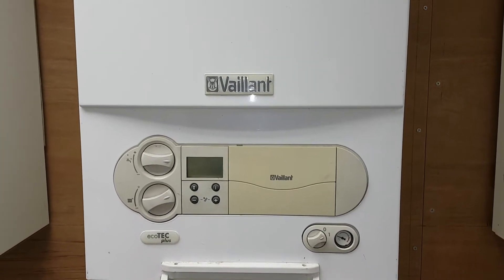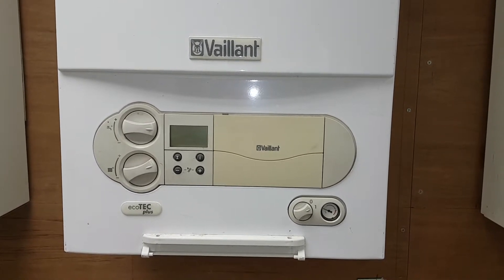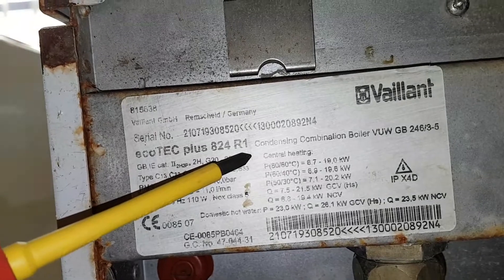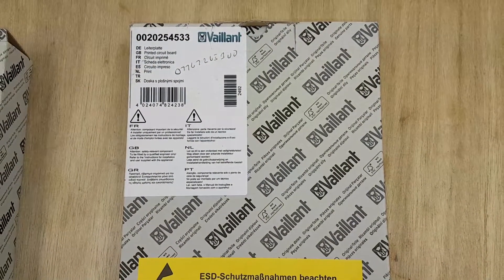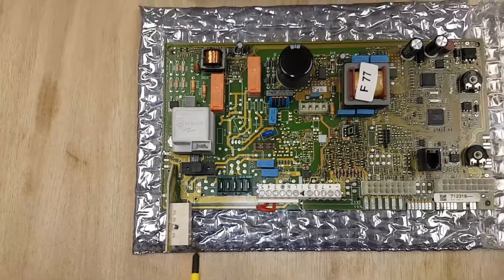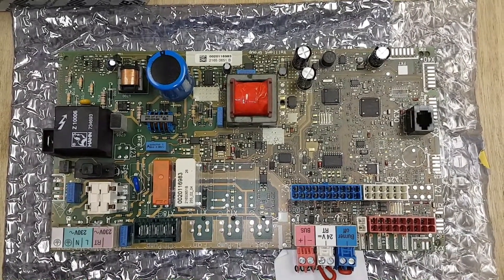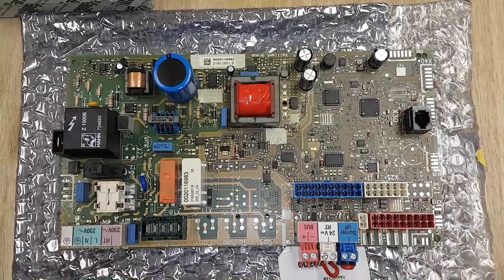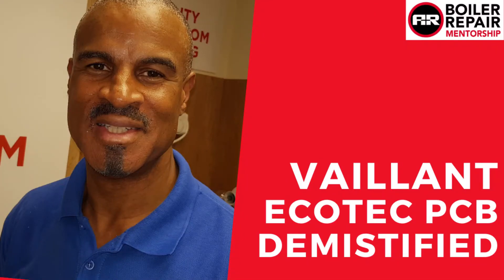Vaillant EcoTEC PCB Demistified With Coach Tony Morgan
Translated titles:
Vaillant EcoTEC PCB desmistificado con Coach Tony Morgan

Vaillant EcoTEC PCB mit Coach Tony Morgan demistifiziert

PCB Vaillant EcoTEC démistifié avec Coach Tony Morgan

Vaillant EcoTEC PCB desmistificado com Coach Tony Morgan

Vaillant EcoTEC PCB Coach Tony Morgan के साथ

Vaillant EcoTEC PCB gedemistifiseer met Coach Tony Morgan

Vaillant EcoTEC PCB-ն ապացուցվեց Coach Tony Morgan

Vaillant EcoTEC PCB Demistified Coach Tony Morgan

ভেলান্ট ইকোটেক পিসিবি Coach Tony Morgan এর সাথে